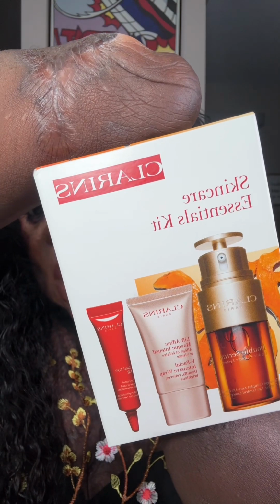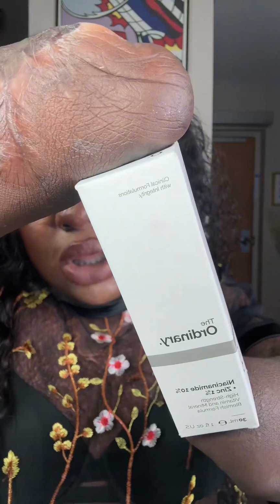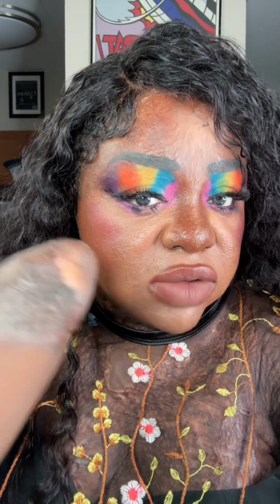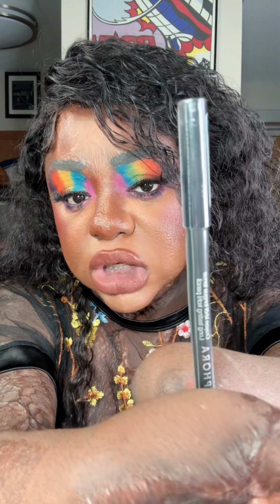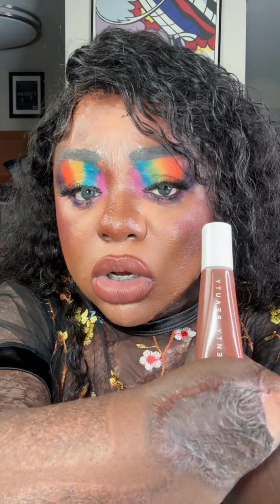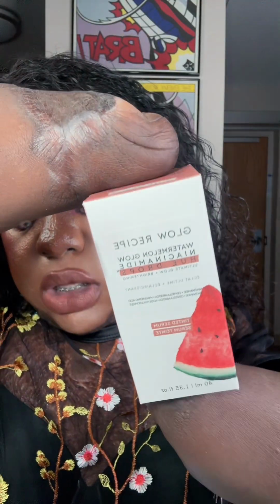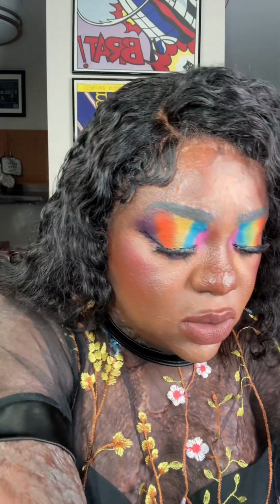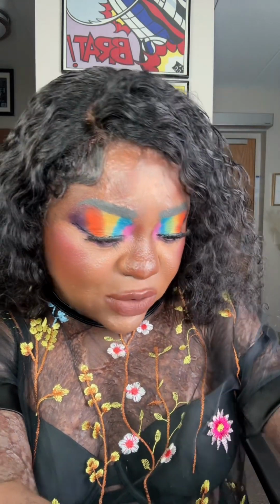Sephora Makeup Haul !!💄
Hey guys 👋 happy weekend   This is my long and awaiting Sephora  makeup haul is the product I buy when I order online definitely will be tagging them if you want to go ahead and purchase!

WELCOME  TEAM  GREEN  HEART !!💚